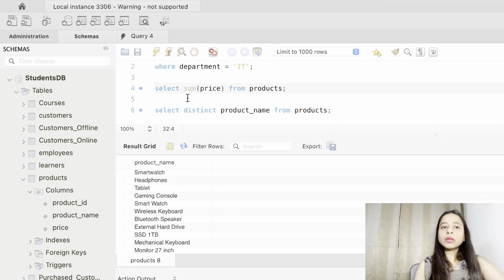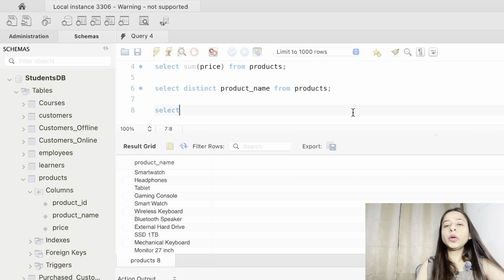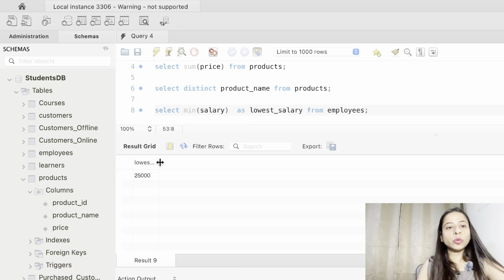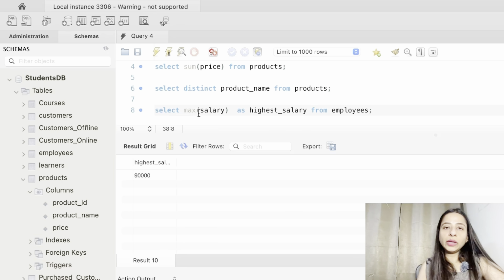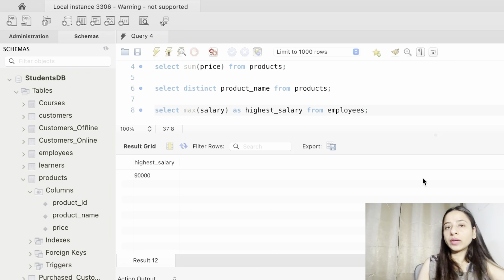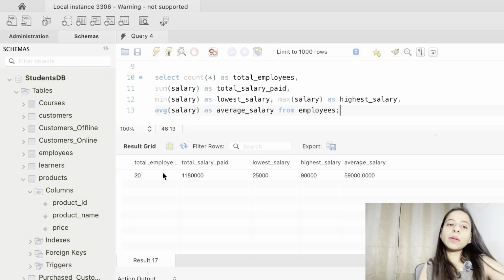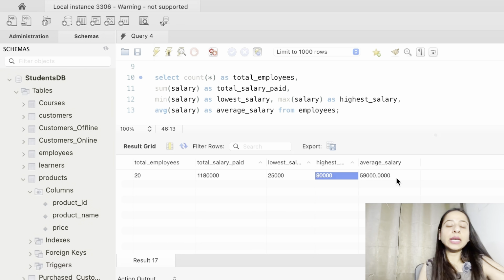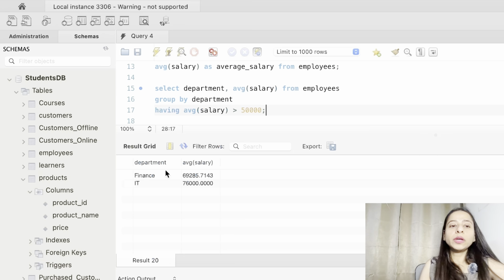🔹 Master SQL Aggregate Functions: COUNT, SUM, MIN, MAX & AVG Explained!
👉 Master SQL Aggregate Functions! In this video, I’ll break down COUNT, SUM, MIN, MAX, and AVG with easy-to-follow examples. Learn how to summarize and analyze your database efficiently!

🔹 Topics Covered:
✅ What are Aggregate Functions?
✅ How to use COUNT, SUM, MIN, MAX, and AVG in SQL
✅ Practical Examples with Queries
✅ Using GROUP BY & HAVING with Aggregate Functions